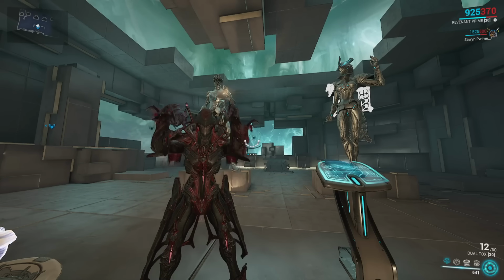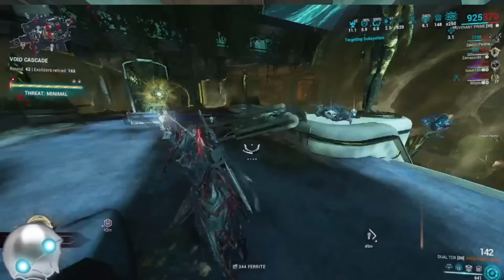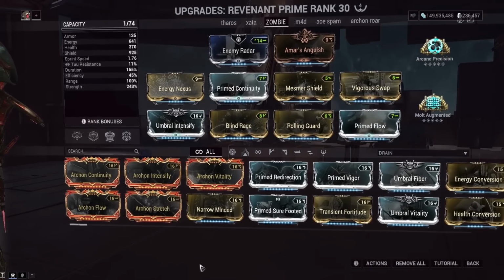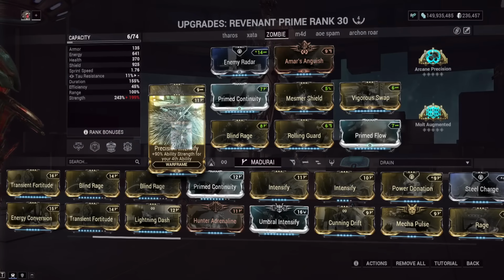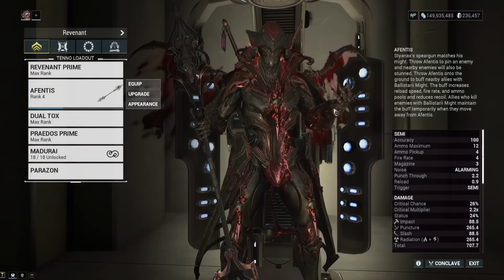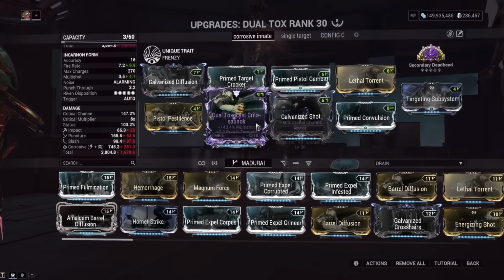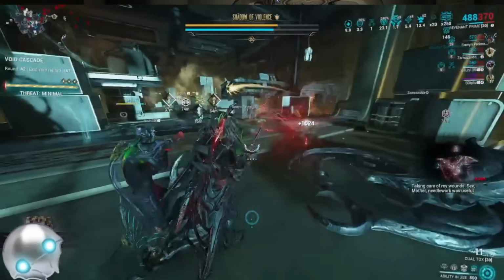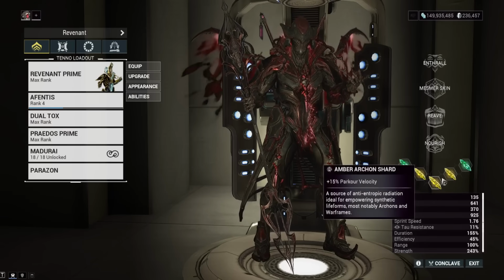[WARFRAME] EASIEST LVL 9999 SP BUILD! "The Zombie" Full Loadout Guide | Whispers In The Wall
This loadout will work on nearly any charecter, just make sure to aim for those headshots, also the "second" thing I forgot to mention is the scourge it gives easy headshots but I find it pretty annoying to use with a punch through riven it will ruin the AOE, personayll more of a fan for afentis.

0:00 Intro
1:14 Lvl 9999 SP Demolyst
2:13 Why is It THE ZOMBIE?
2:56 New Fashionframe
3:08 New Archon Shards
3:50 Revenant Build (works on nearly any frame)
9:14 Afentis Build (can replace with scourge)
10:40 Dual Toxocyst Build (replace riven with seeker)
14:00 Discussion/Outro